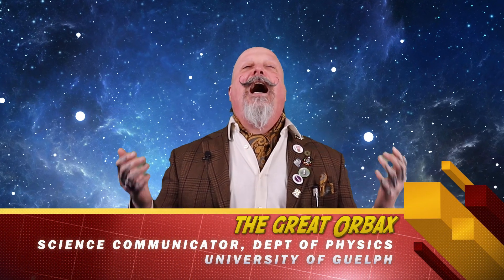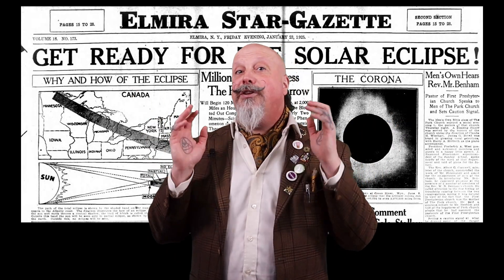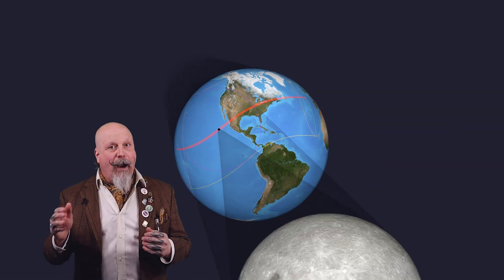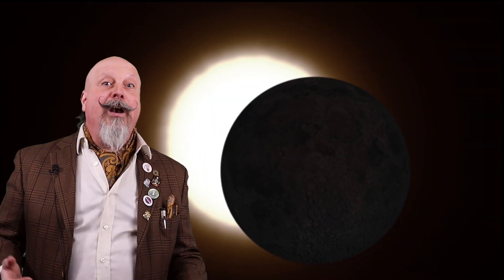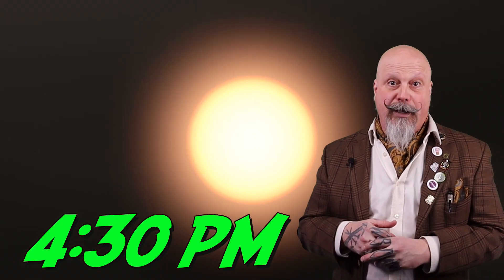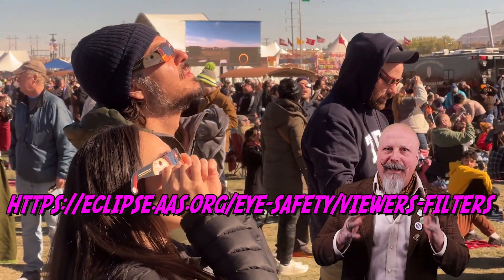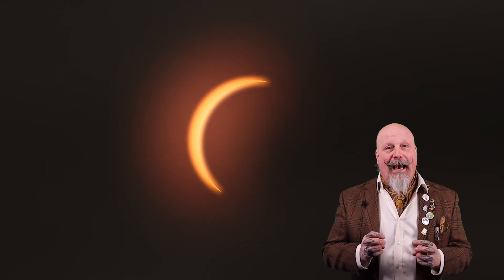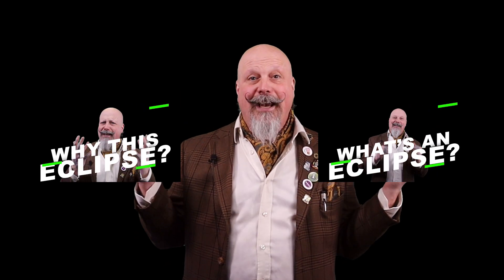How do I Observe this Eclipse? April 8 2024 -guelphphysics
What, Why and How for the April 8 2024 Total Solar Eclipse written, presented and produced by the great Orbax.

For more information including educators resources and to join us for our safe viewing at the University of Guelph,

Please view the eclipse safely! You can find the list of approved viewer manufacturers

Special thanks to Dr. Glynis Perrett.
Special thanks to the Royal Astronomical Society of Canada.
This research has made use of video and images courtesy NASA/JPL.